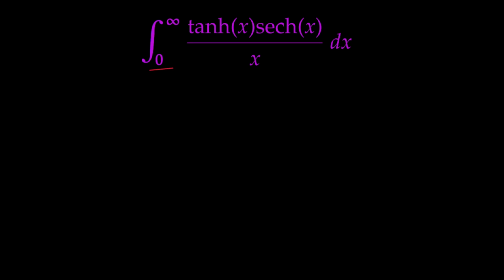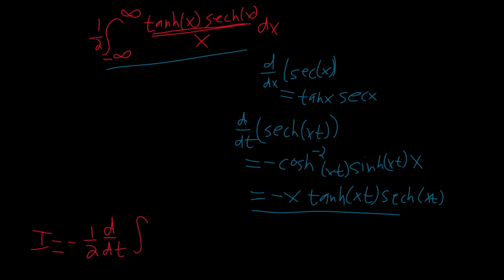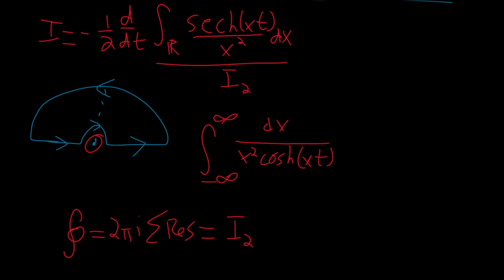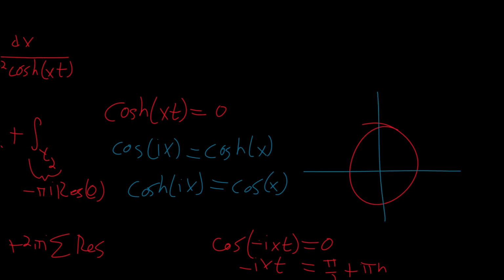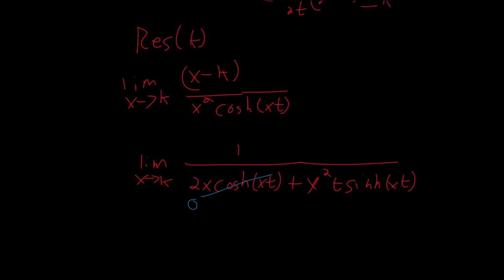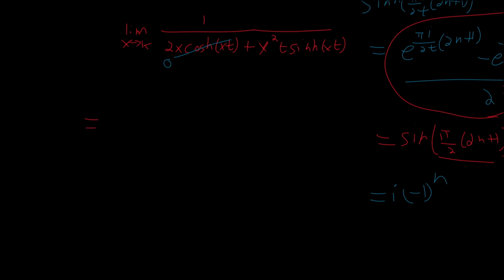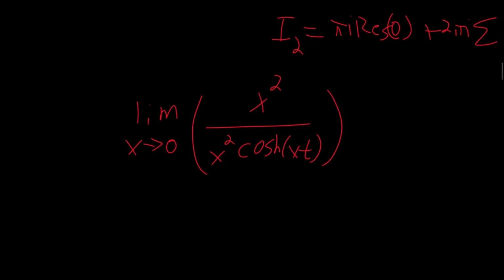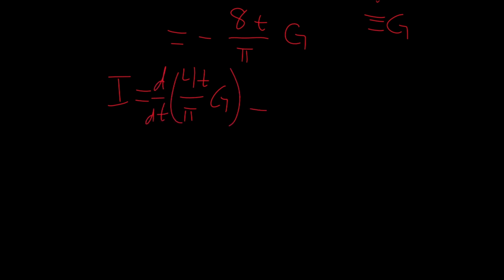A Hyper(bolic) Combo!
(0:00) Intro

(0:13) Feynman Fun

(3:08) Complex Analysis-ing